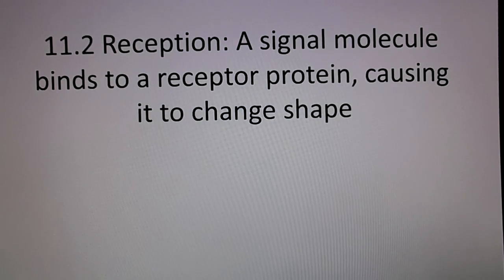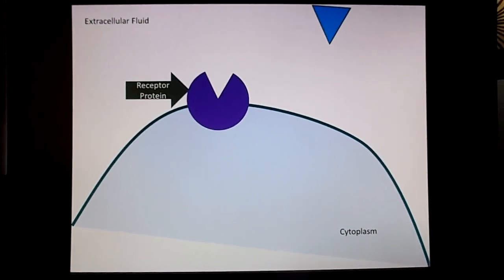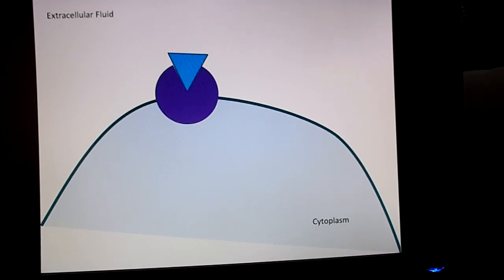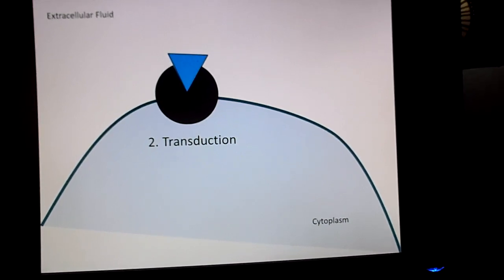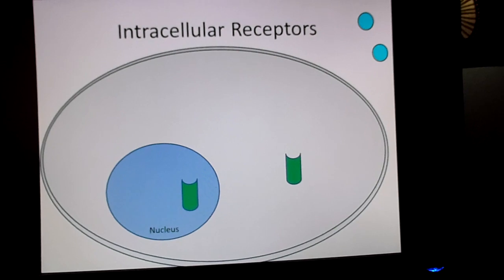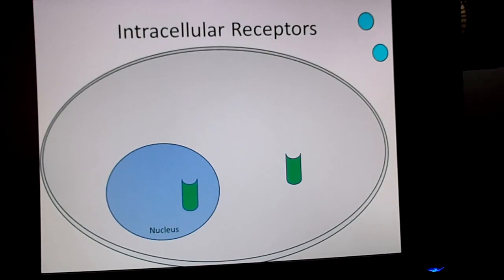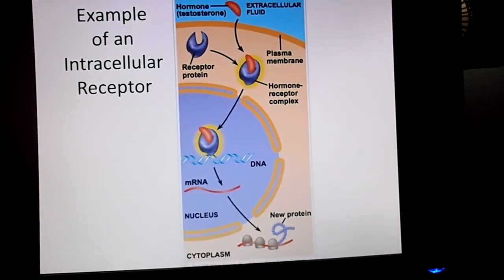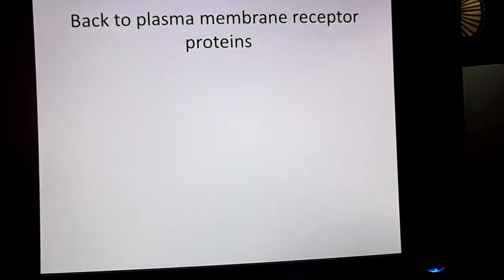11 2 part 1 Receptor Proteins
Membrane Receptor proteins and intracellular receptor proteins